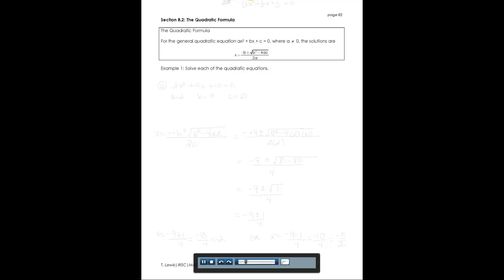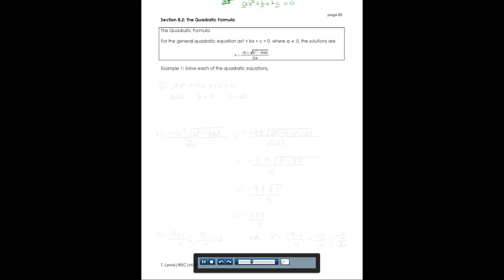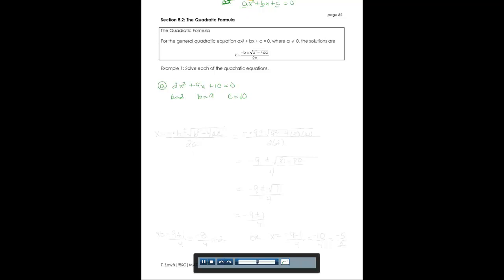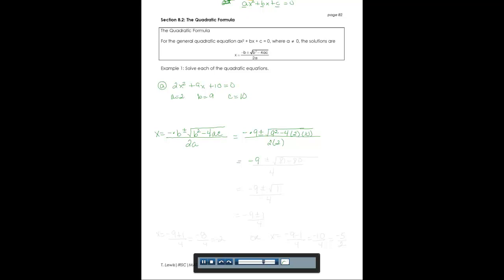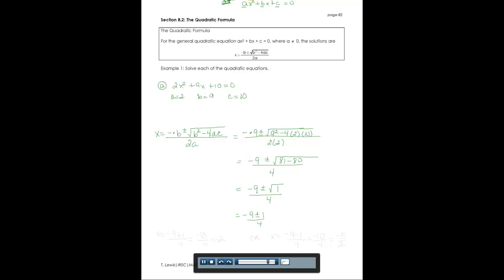Solving Quadratic Equations: Quadratic Formula (Part 1)